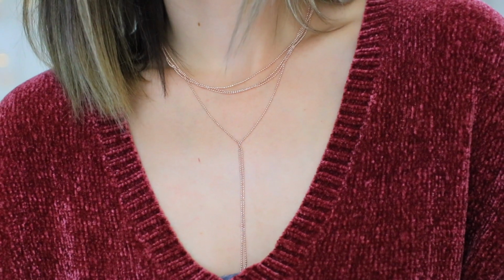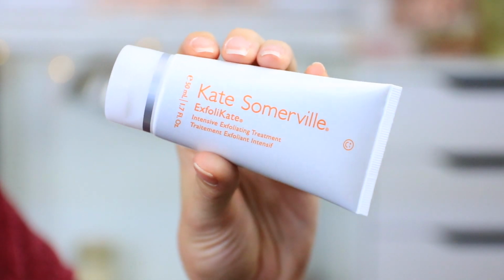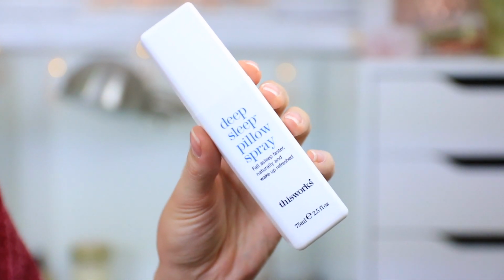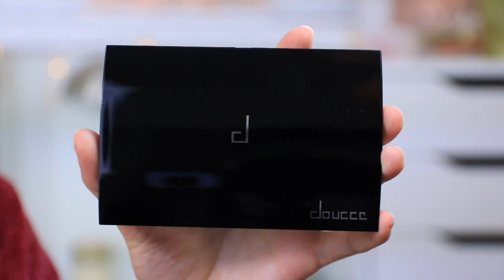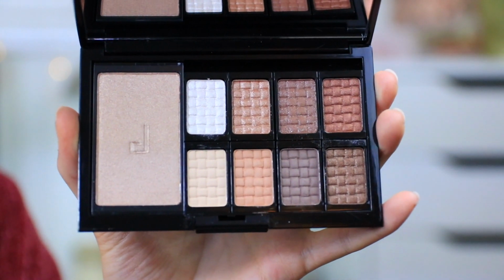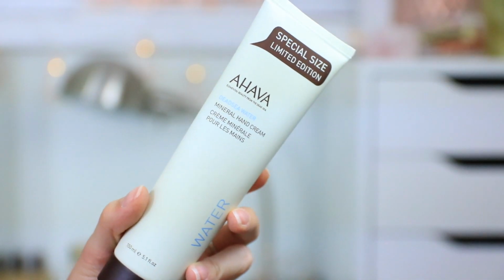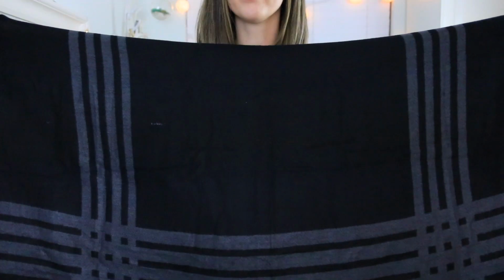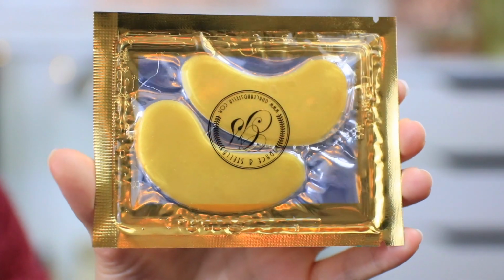Perfect Christmas Gift Idea! FabFitFun Winter Box Unboxing!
I’ve partnered with FabFitFun on this video. This is my impression of the FabFitFun box and all opinions are my own.

Hey everyone! Today's video is a FabFitFun Winter 2017 unboxing video! FabFitFun is the best subscription box in my opinion because you get full sized products and it's seasonal! I've tried a lot of other subscription boxes but this is the only one of it's kind and it's one of my absolute faves! This FabFitFun Winter 2017 box was sooo good! I loved everything I got! Let me know if you want to see more unboxing videos! xx

What was your favorite thing from the FabFitFun WInter 2017 box?